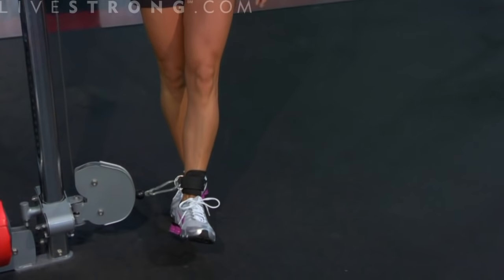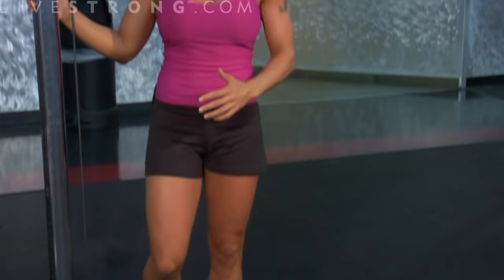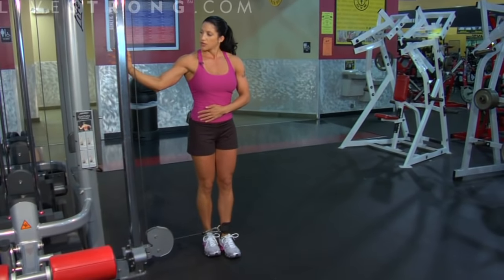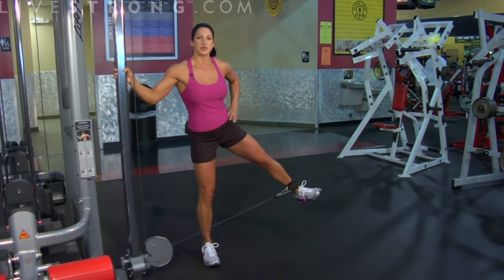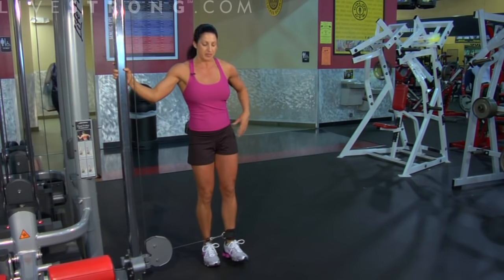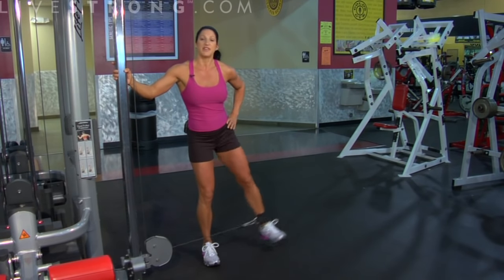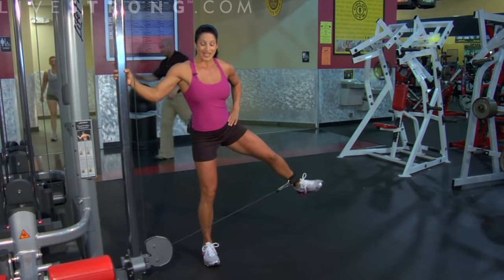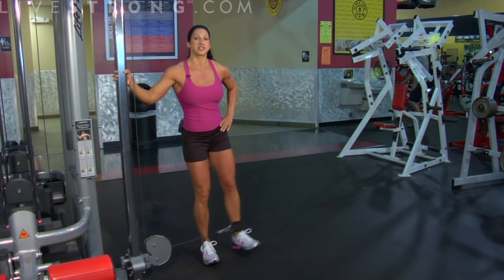How to Do Cable Hip Abduction Exercise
Strengthen the body's core with cable hip abduction exercises. Learn how to promote muscle growth and flexibility in this training video.